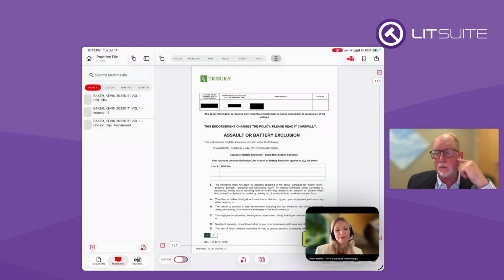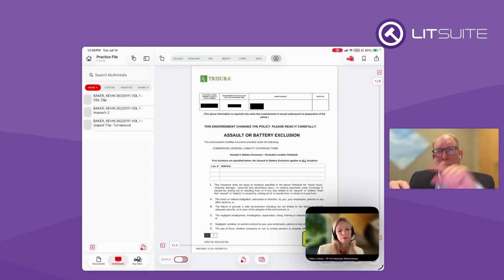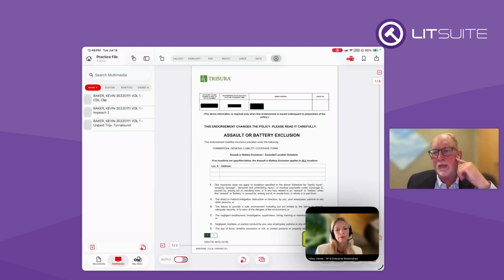Beyond The Courtroom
Tim Davis makes the case that the LIT SUITE isn't just a trial tool — from boardroom negotiations to estate planning walkthroughs, it's built for any conversation where you need to show, not just tell.

Use the links below to download the apps from the App Store on your iPad, Mac, or iPhone (TranscriptPad only), or send an email to to explore how to get the LIT SUITE for your litigation team.